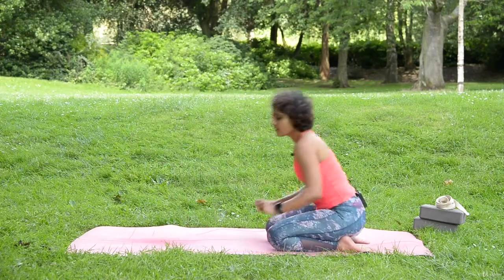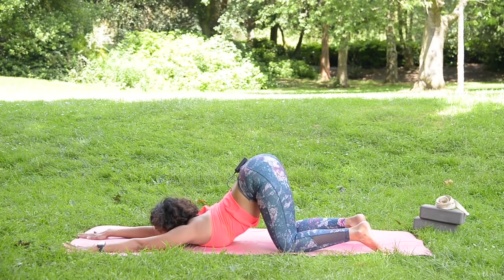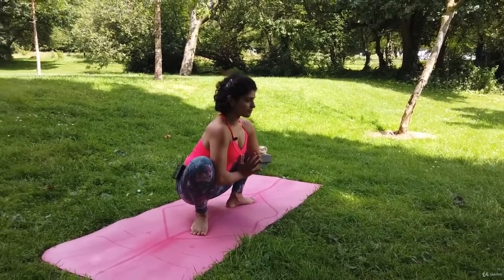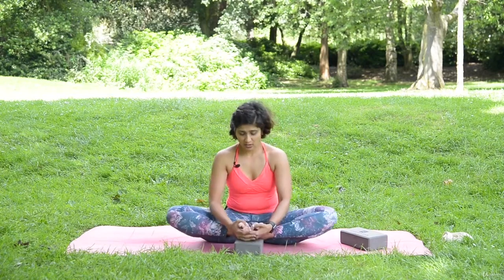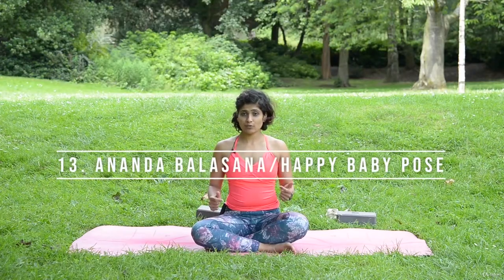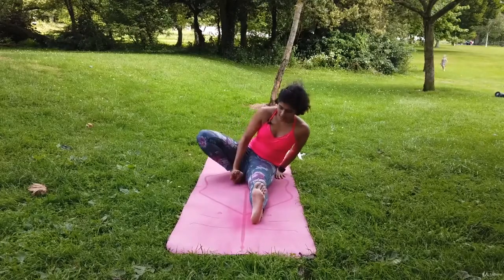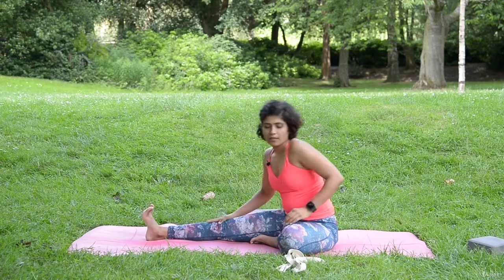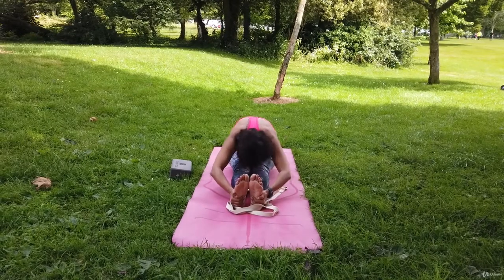2 Seated Stretching Part 2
Complete yoga training for beginners

A new yoga training course for beginners. This course is designed to be very easy to follow. A great course for basic flexibility around the pelvis, hamstrings, chest, back and shoulders.

Part 1. Sitting stretch: - This part is for the whole body. It mainly focuses on the shoulders and abdomen. This can be done by the elderly and pregnant women (with special modifications and maintenance of body restrictions).

Part 2. Core strength: - This part is especially useful for improving strength around the abdomen. This is for people who are obese and have low metabolism problems, irritable bowel syndrome or low back or buttocks.

Part 3. Suryanamaskara: - This part in Shivanandha and Ashtanga is suryanamaskara A and B. If someone is very busy and does not have enough time for a full workout, after 12 to 18 rounds suryanamaskara pumps cardiovascular muscle and calories it burns. Helps improve flexibility and also helps burn fat.

Part 4. Standing and leaning forward: - This section helps you understand the connection between your legs and the ground. In this part, it covers the basic balance and forward tension, which stimulates blood circulation in improving the digestive areas and relieving tension and stress.

Part 5. Spine: - Open your heart.

This area mainly focuses on the upper chest, shoulder blades, spine, legs, and openings in your pelvic joints. Calms the brain, cures fear, anxiety and depression. Stretch and strengthen the neck and back.
What you will learn in the complete yoga training for beginners

Simple and basic
Breathe, sit and stand
Yoga stretches
Improve flexibility

What else do I need to start?

yoga mat.
Slack suit.
Yoga Bricks (Optional)
Belt / towel. (Optional)

Who is this course for:
Anyone who wants to learn yoga

Video title: Complete Beginner Yoga Course

Format: MP4

Quality: h264

Time: 3 hours and 24 minutes

Lesson: 9 pieces

Subject: Educational

English language